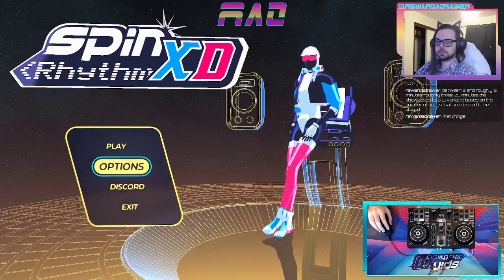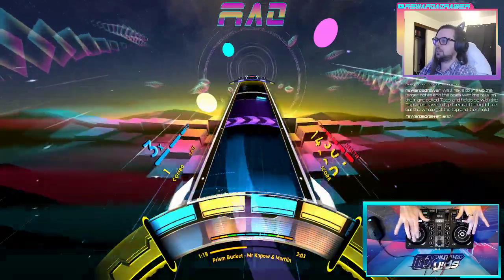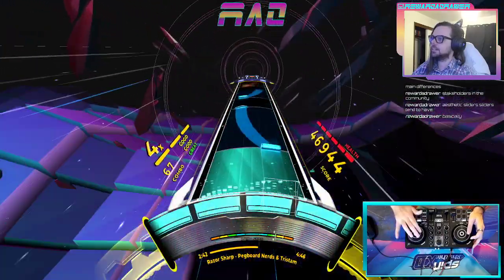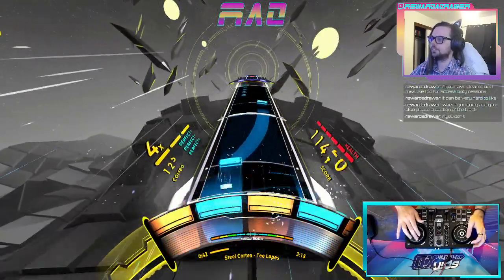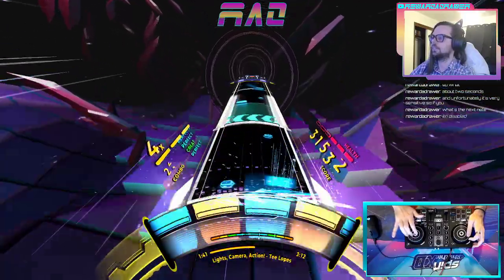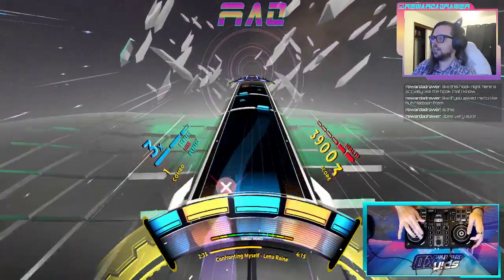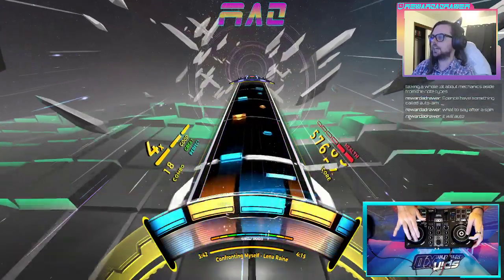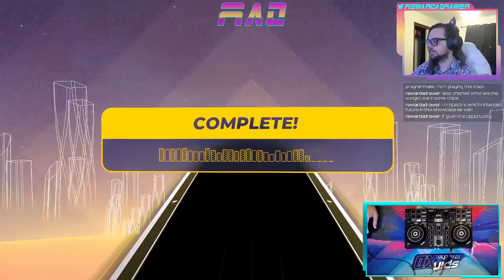Fast Pace For Pride Showcase Sampler - Spin Rhythm XD (Turntable play)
This is a showcase sampler for Spin Rhythm XD, featuring three possible showcases that I am submitting for Fast Pace For Pride: a RemiXD sampler, featuring community-made charts of base game tracks on a special difficulty; a Sonic Mania OST showcase, featuring collaborations on tracks from Sonic Mania organized by Loosiano; and a LGBTQIA+ Artists showcase, featuring tracks from different queer artists, in part organized by Enynine.  All songs on the sample are played (poorly) on turntable.  The track lists, artists, and charters are below:

RemiXD
Prism Bucket / Crooky
Platform 9 / haomakk
Razor Sharp / Programmatic
(BONUS) Spin Cycle / rewardadrawer

Sonic Mania
Steel Cortex / Tee Lopes / Loosiano & jane.
Chemical Plant Zone - Act 1 / Tee Lopes / Crooky & Loosiano
Lights, Camera, Action! / Tee Lopes / Loosiano & aco
(BONUS) Green Hill Zone / Masato Nakamura / rewardadrawer
(BONUS) Hydrocity Zone / Tee Lopes / rewardadrawer & Aren Eternal

LGBTQIA+ Artists
Confronting Myself / Lena Raine / PickPig & Programmatic
Girls Like Girls / Hayley Kiyoko / Enynine
I DON'T NEED TO BE FIXED / Vylet Pony / Gavi Guy
(BONUS) Chipzel / Courtesy / rewardadrawer